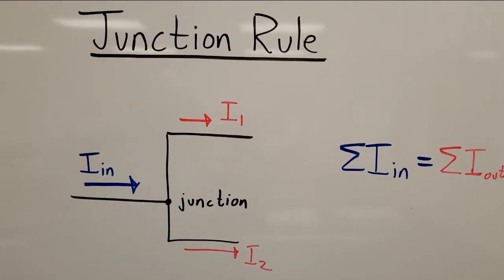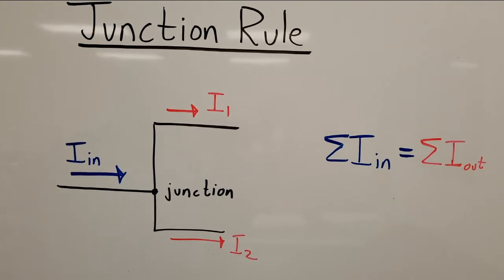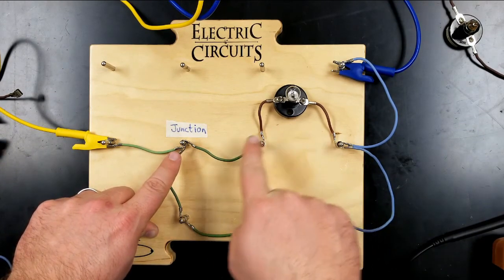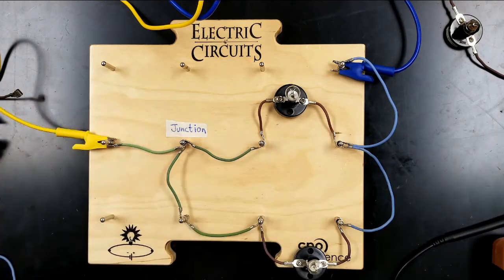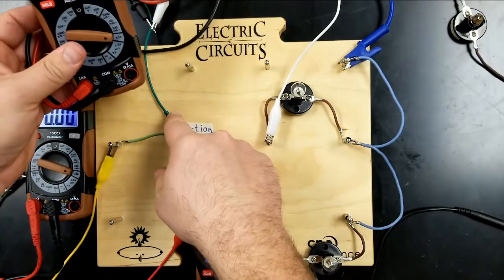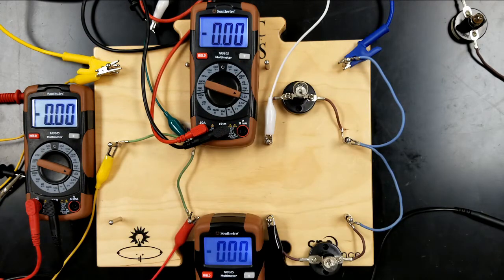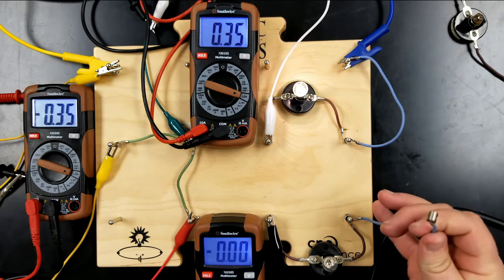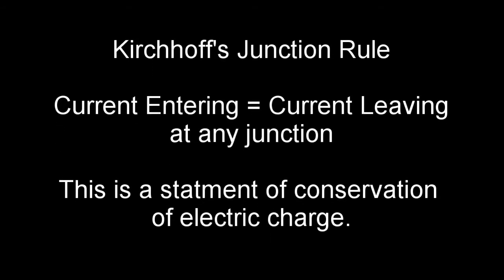AP Physics 2 - Circuit Lab: Kirchhoff's Junction Rule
A lab demonstration of Kirchhoff's Junction Rule for circuit analysis (conservation of charge).  Part 3.